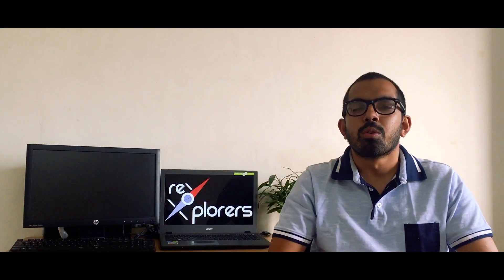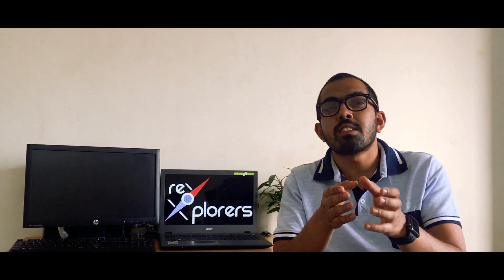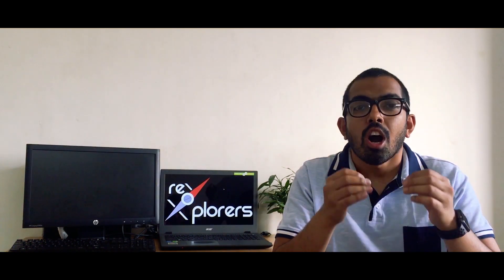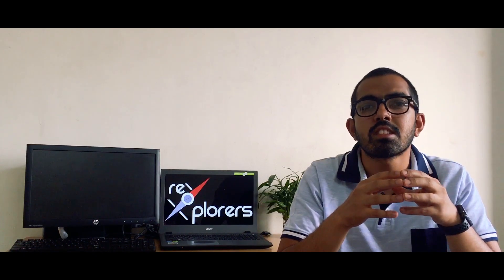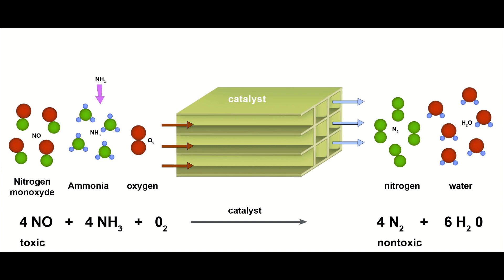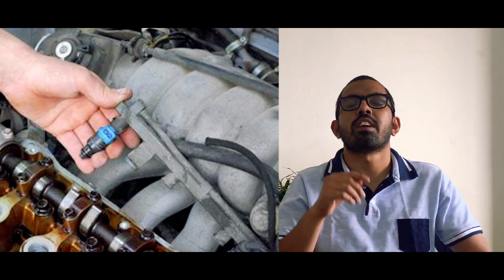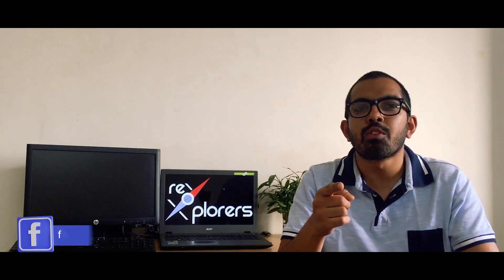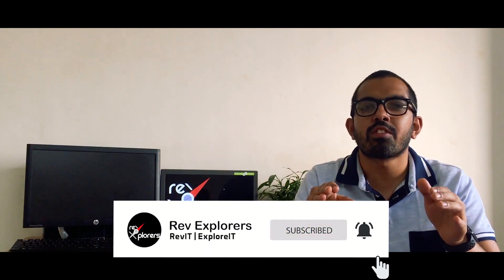BS6 (Bharat Stage 6) - Everything You Need To Know | BS6 Engine Working Explained | Rev Explorers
What Is BS6 (Bharat Stage Emission Standards 6)? In this video, Rev Explorers will talk about BS6 Standard - Everything You Should Know.

This video talks about bs6 engine technology and differences between bs6 vs bs4. We have also discussed bs4 vs bs6 mileage difference.

Choose Whatever You Want To Know With Our Timestamps:
0:00 - Introduction - What Is BS6 engine?
1:19 - BS6 Engine Working? BS6 Engine Full Form
2:04 - BS6 Standard 1 (Lesser Sulphur & NOx Content)
3:02 - BS6 Standard 2 (Real Driving Emission Test)
4:10 - BS6 Standard 3 (Catalytic Converters)
4:56 - BS6 Standard 4 (OBD - On-Board Diagnostic)
6:18 - Rumors about BS6 - BS6 Engine Update
6:33 - What happens to BS4 vehicles? - BS4 vs BS6 engine difference
6:50 - BS6 Fuel - Why bs6 engine?

In this video, we talk about BS6 Engine norms and BS6 Engine Advantages. We have also talked about bs6 vs bs4, bs6 vs bs4 mileage, and bs4 vs bs6 fuel difference.

Toward the end of video, we have also talked about bs6 engine specifications in detail.

Do watch the video till the end to get all the answers to your question about BS6 and if you feel we have left few stones unturned then you can always reach us in the comment section or on our Social Media Pages, we will be happy to respond to your queries.